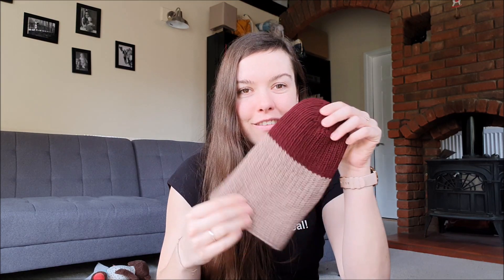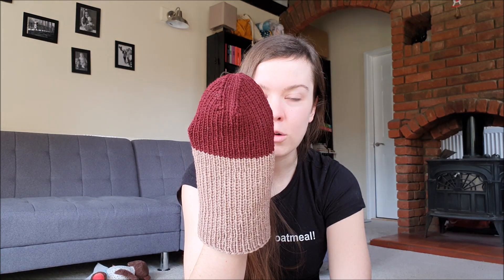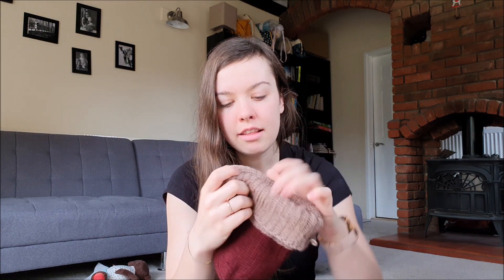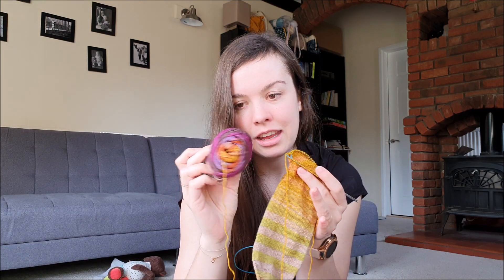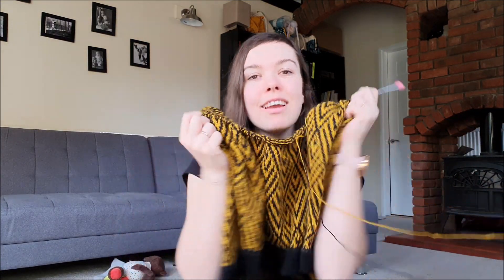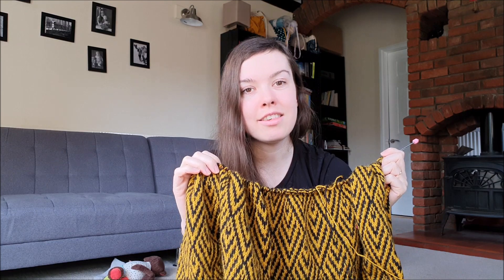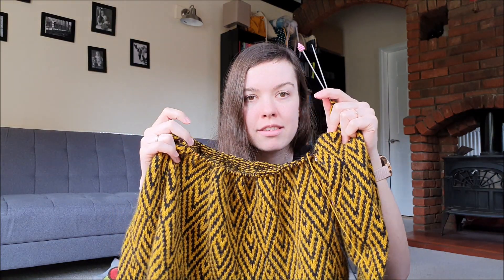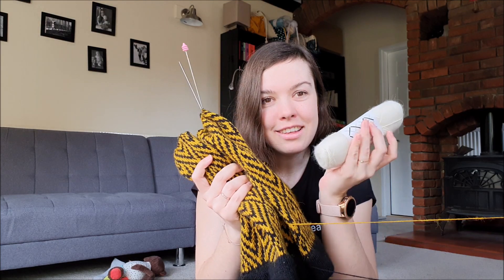Episode 236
Please note that the following links lead to RAVELRY which is currently not accessible to anyone. If you know you might have issues with migraine triggers, seizures etc. please do not use the links until Ravelry has hopefully implemented some changes to their site!